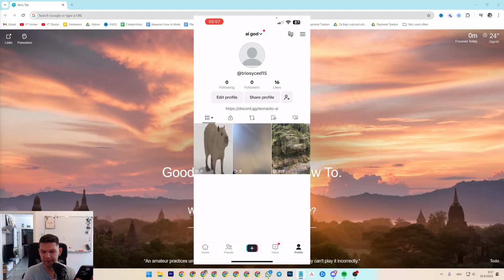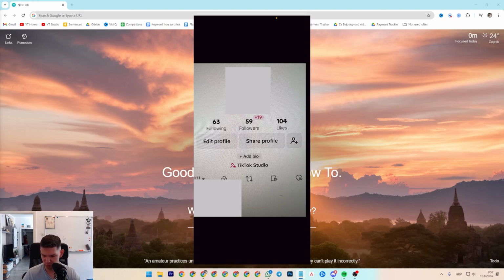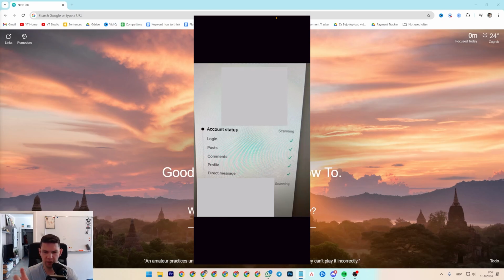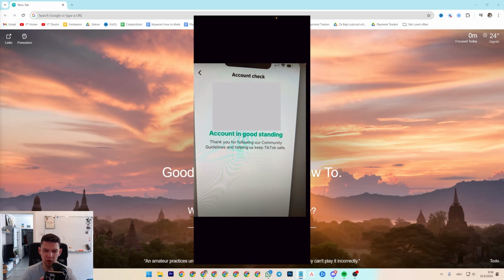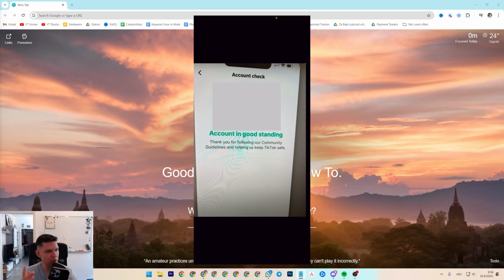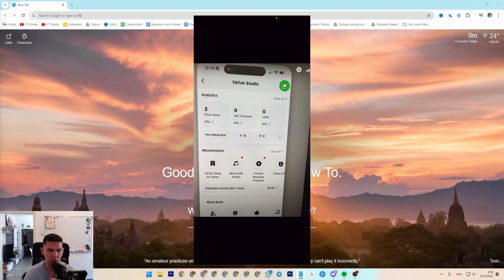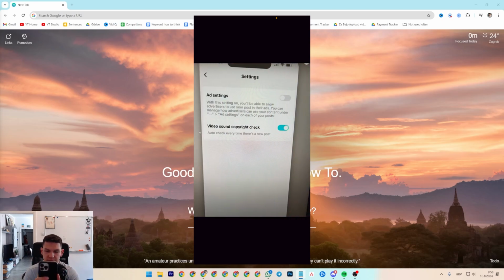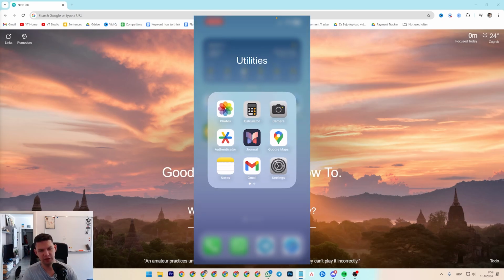How To Check If Your TikTok Account Has A Copyright Strike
Learn exactly How To Check If Your TikTok Account Has A Copyright Strike